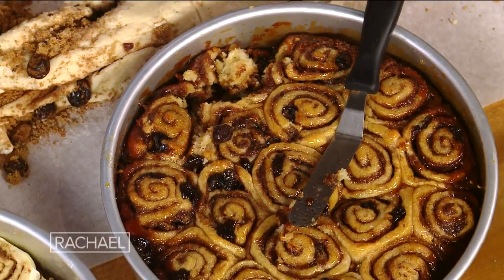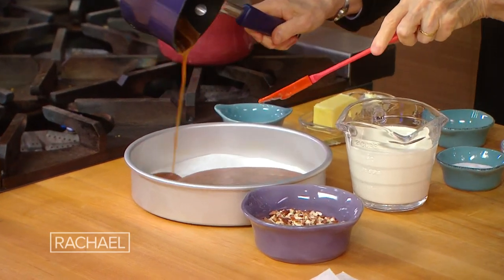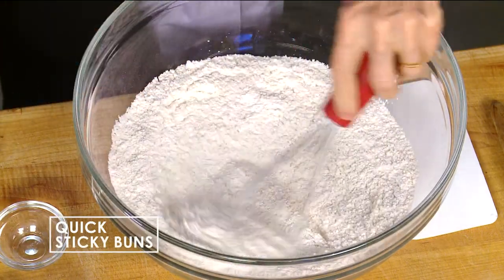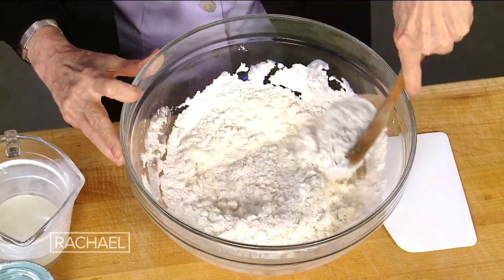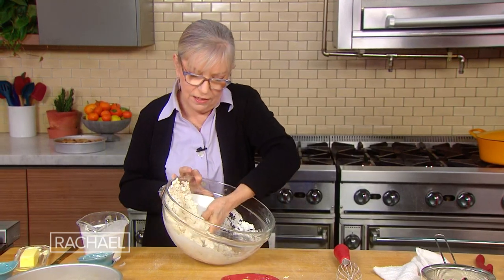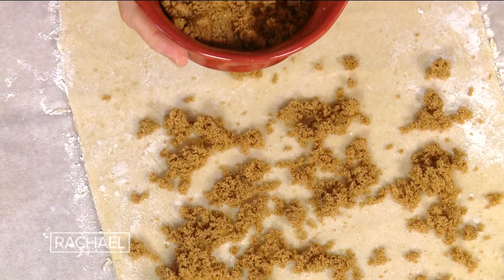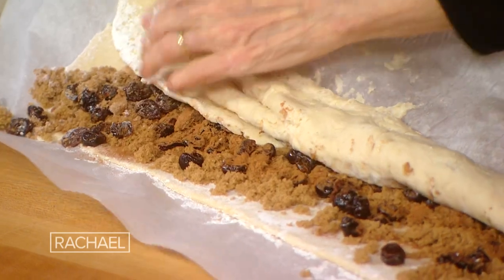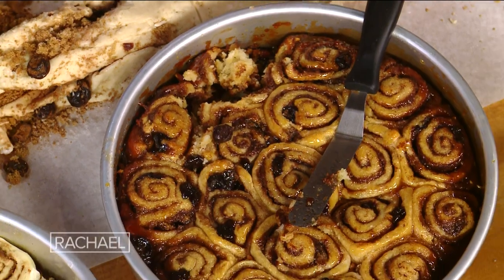How to Make Quick Sticky Buns (No Yeast, No Rise) | Sara Moulton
Watch Sara Moulton show you how to make her biscuit-style sticky buns—no yeast or rising required!